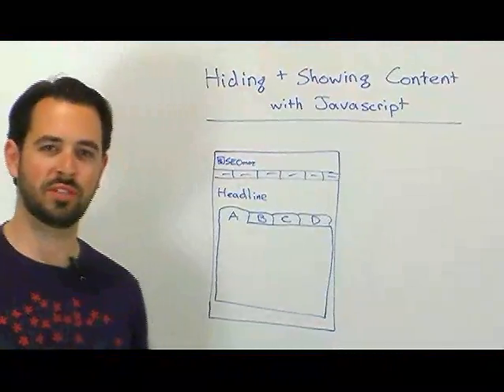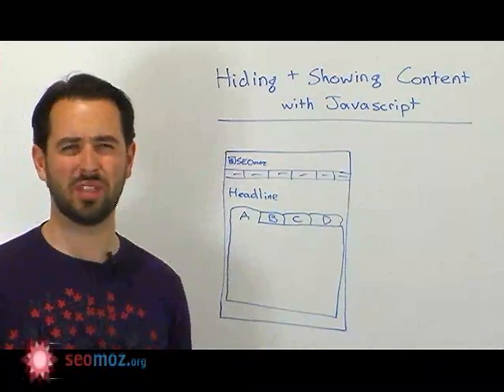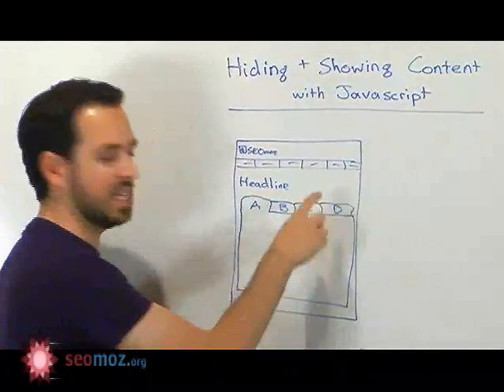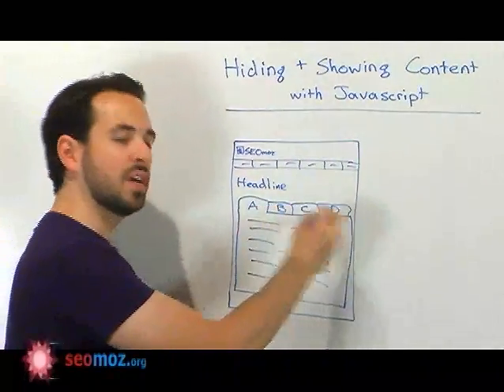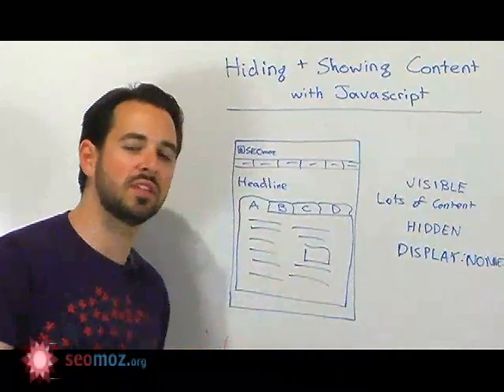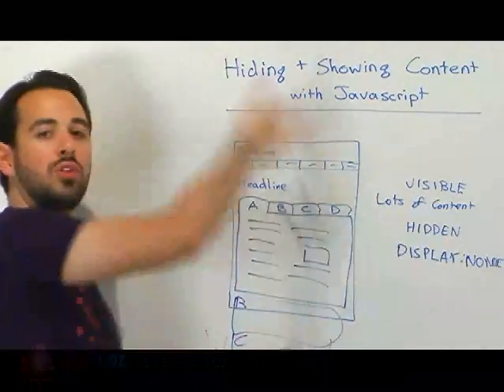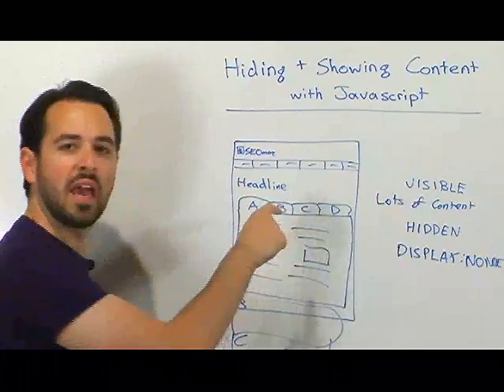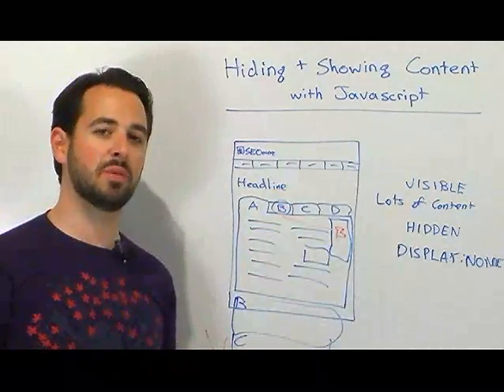Using Java Script to Hide and Display Content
Using Java Script to Hide and Display Content : Created and shared by SEO Moz.